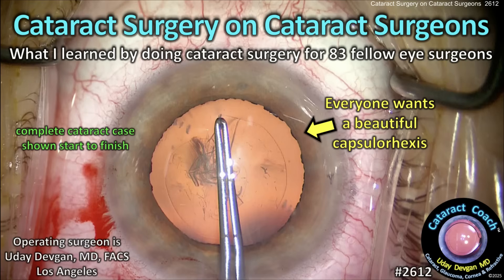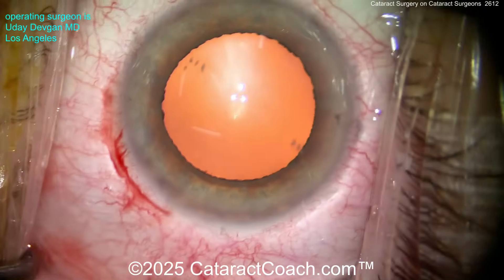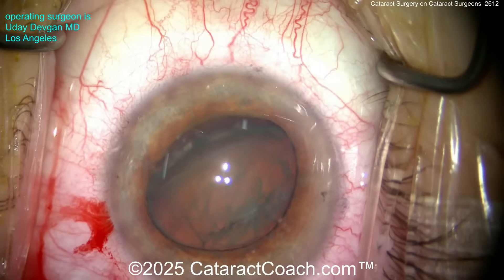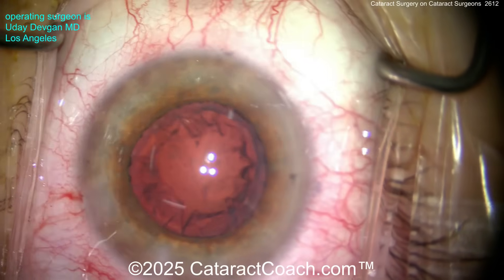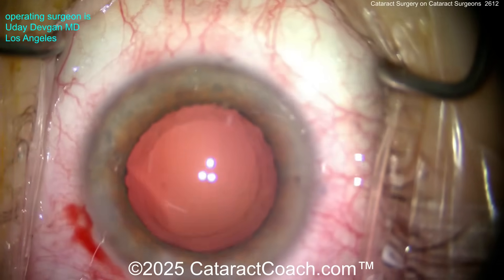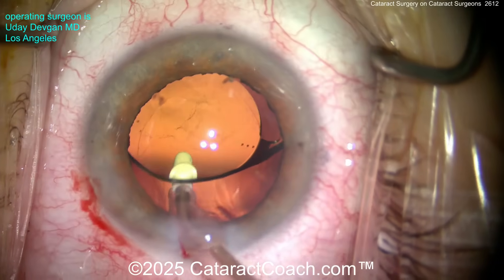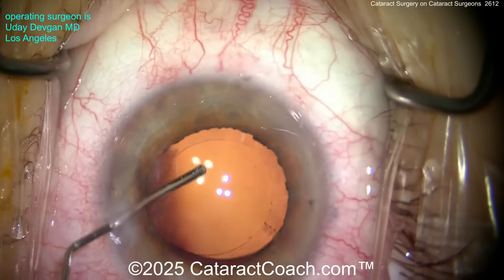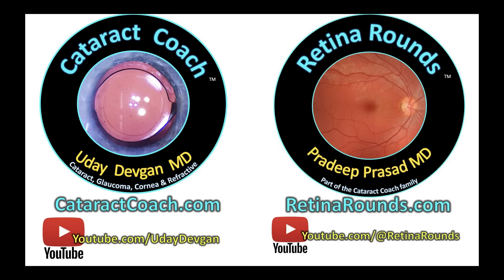CataractCoach™ 2612: cataract surgery on cataract surgeons - these are the secrets!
So far I have done cataract surgery for 84 fellow ophthalmologists (this title slide says 83 since I made it last week and I have since done surgery for a very sweet cataract surgeon from Michigan with PXF who flew out to Los Angeles to have her own surgery in our Beverly Hill surgery center). I am not sure how this ended up happening, but I assure you that I give every patient (and every fellow ophthalmologist) the same high level of care that I want for my own eyes. This video is from ophthalmologist 83 who was hyperopic with a significant degree of corneal astigmatism (and he was also the tallest ophthalmologist on whom I've operated).

The key points are:

-the vast majority of ophthalmologists (over 90%) want a monofocal IOL

-our colleagues always want to address astigmatism at the same time as cataract surgery

-everyone wants a beautiful incision and capsulorhexis (your signature!)

-ophthalmologists know what they want! Just ask them

-myopic patients always want some degree of myopia. if they want plano what they mean is -0.25 to -0.50 instead. And if they start off as highly myopic, then making them -1 to -2 is the sweet spot

-hyperopes do not want to end up myopic and they would rather be +0.25 instead of -0.25

-they all say that what they experience as a patient is much different than what they thought it would be

-ophthalmologists want to see a video of their surgery (and I provide it on a USB memory stick so they can go home and watch it over and over)

-100% of ophthalmologists who have had cataract surgery with me say that their vision is so much better and that they love being pseudo-phakic

If you are an ophthalmologist who has had cataract surgery, please share your experience in the comment section below.